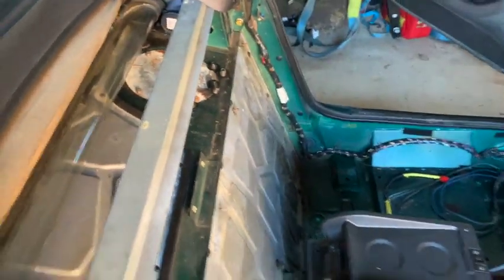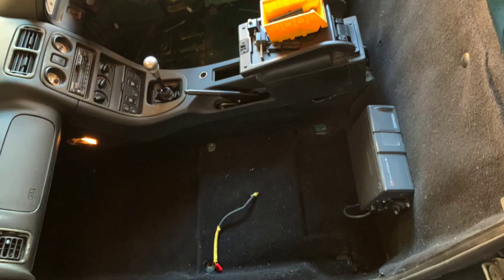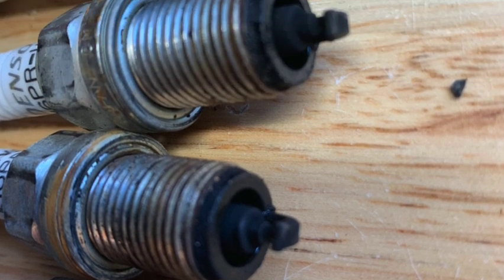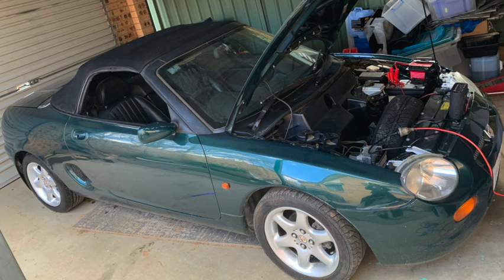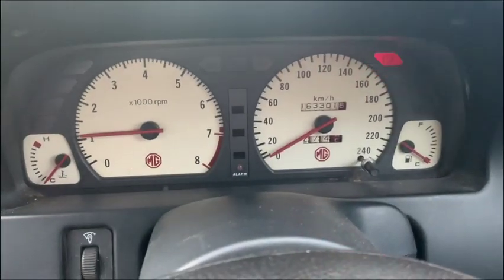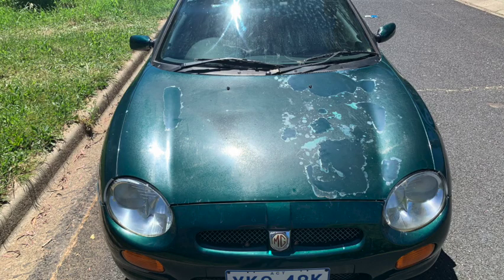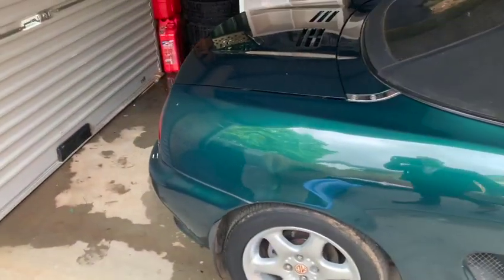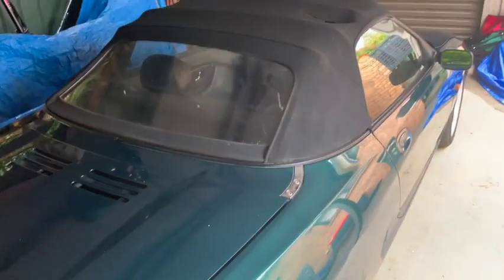Pt4 - Recommissioning an MG-F - Interior Refit, rego and vandalism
The end of the road for this project!  It came out well, but in the end it was the action of others that decided it's fate.